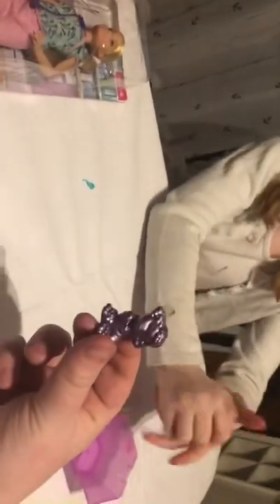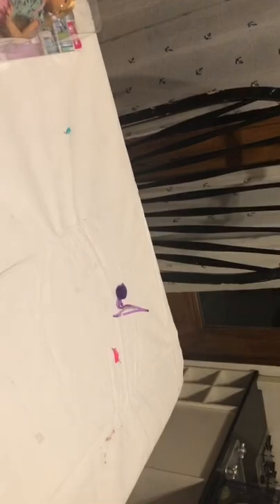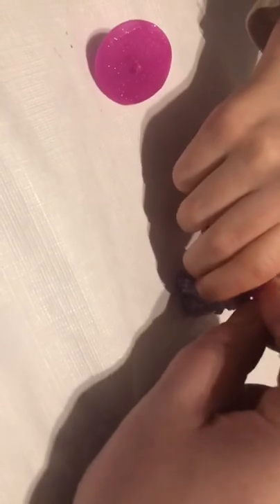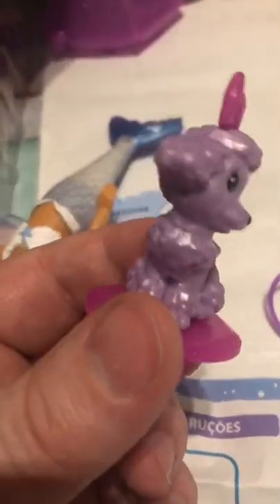Barbie color reveal blind bag